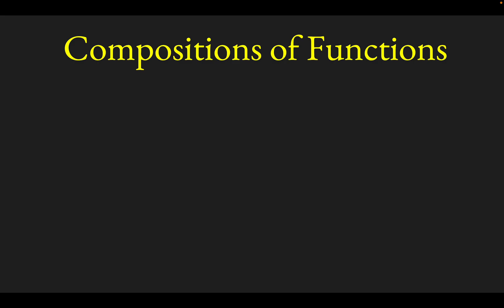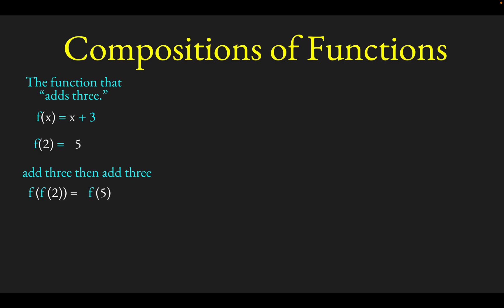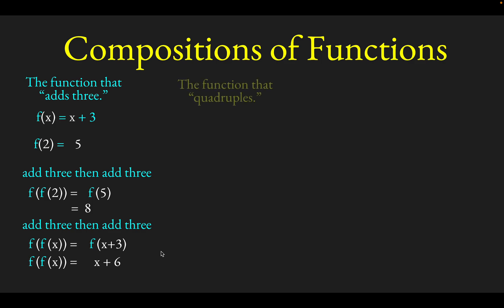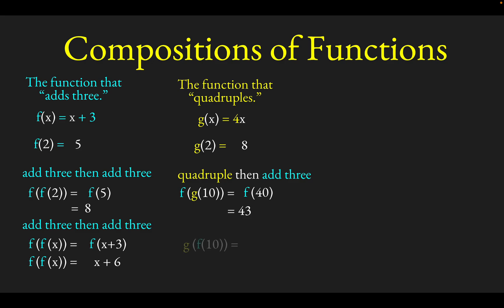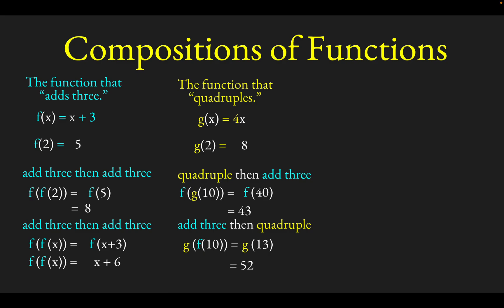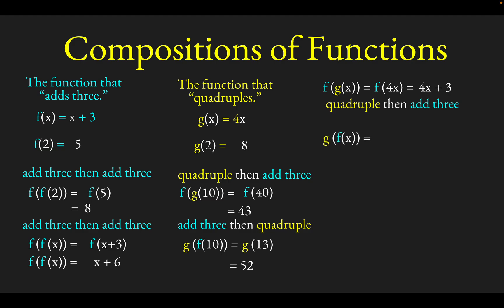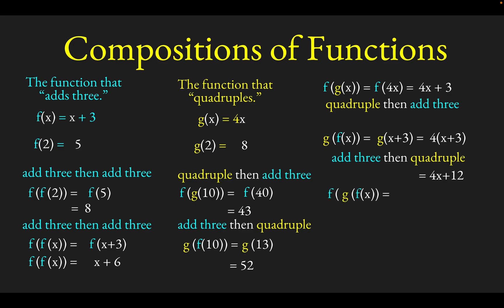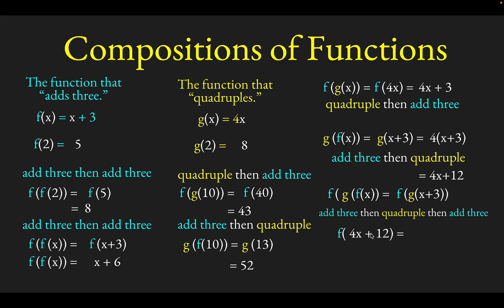Function Notation f(x) and Functions of Functions f(g(x))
We take a look at creating compositions of functions.  How do you handle situations in which you have a function of a function?  (Or a function in a function.)  Our examples include the function that adds three to every input, f(x) = x + 3, and the function that quadruples every input, g(x) = 4x.  We create compositions with these functions, including f(f(x)), which is the function that adds three and then adds three again. We also examine f(g(x)), which means to take an input, apply the function g to it, and use the output of g as the input for the function f.  In other words, f(g(x)), would be the function that quadruples an input and then adds 3 to the result.  This arrangement of function is sometimes referred to as nested functions.